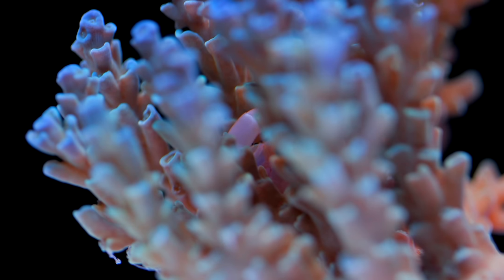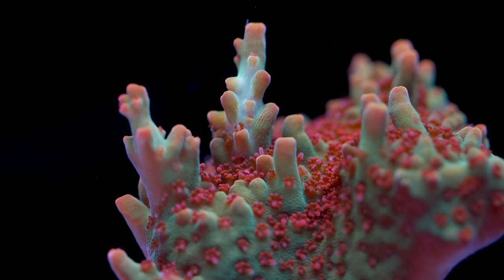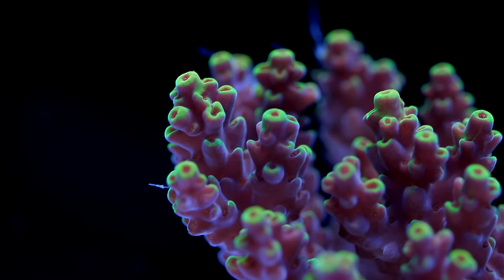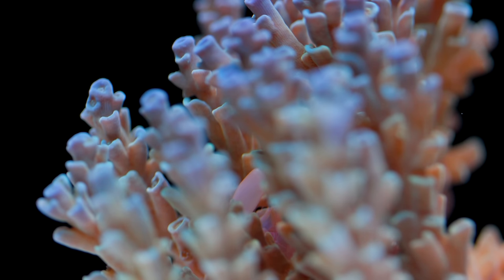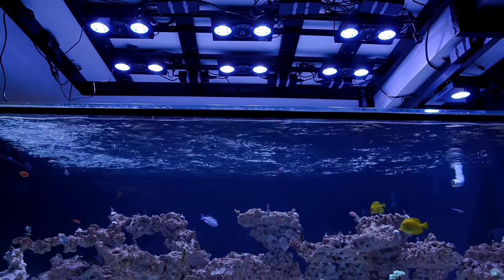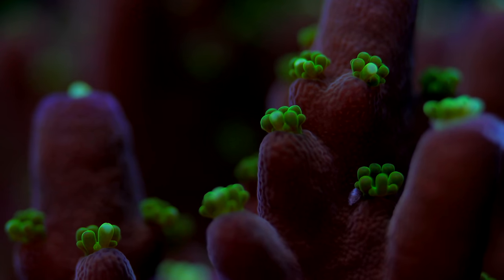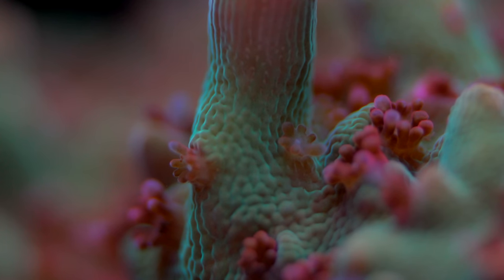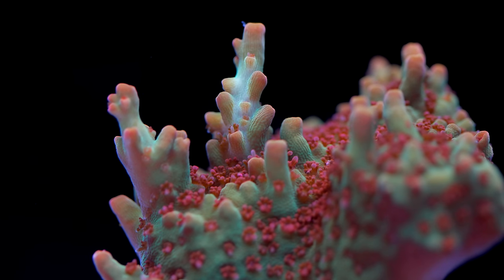Acropora Coral Care Tips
Acropora are what many consider to be the king of SPS corals.  They are some of the most challenging stony corals to keep.  There is more information and technology available today than ever before, some of which we will cover right now!

Camera Gear List on Amazon
Canon C200